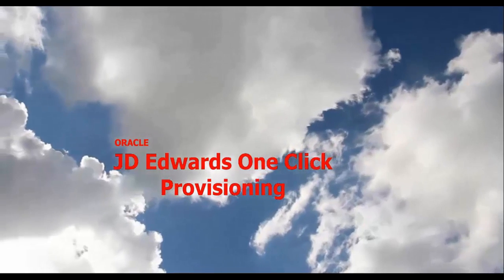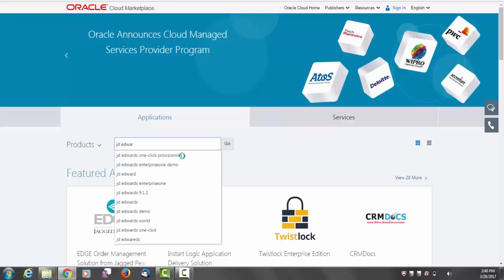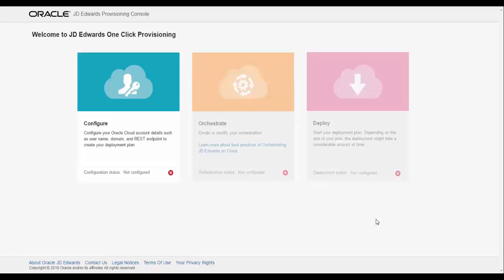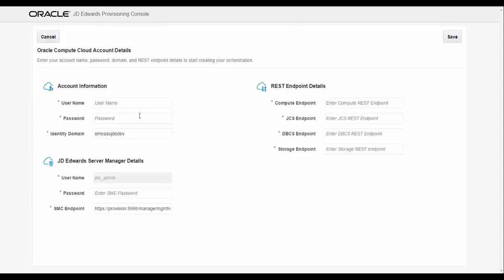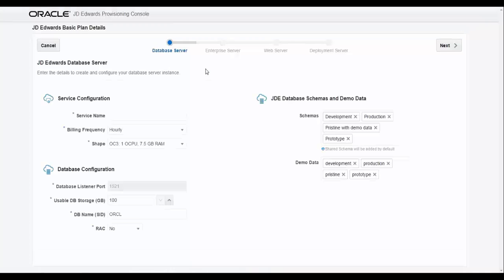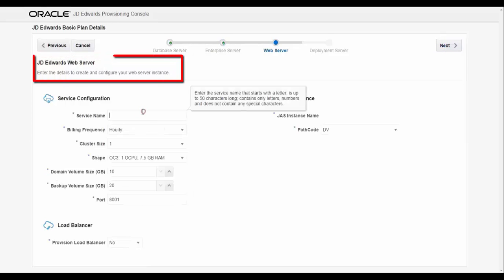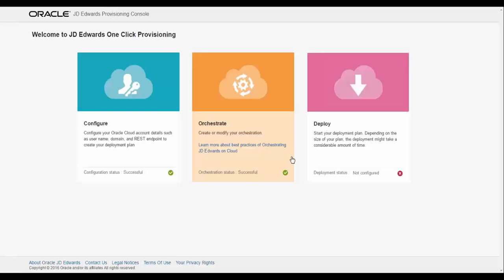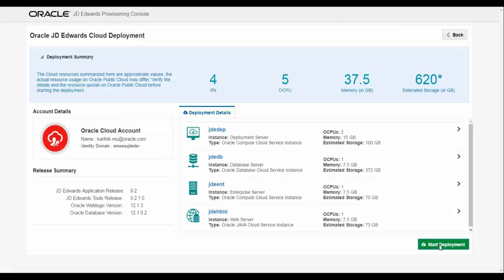Cloud Provisioning Automation (One-Click) for JD Edwards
This video shows you how easily and quickly you can provision JD Edwards on Oracle Cloud with the new automated One-Click Provisioning process. Go to LearnJDE.com for more information.